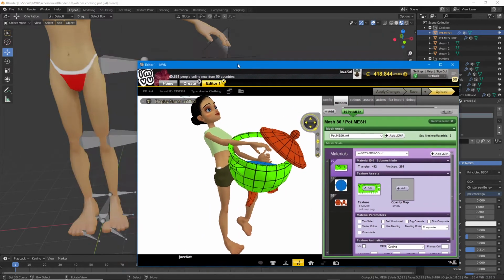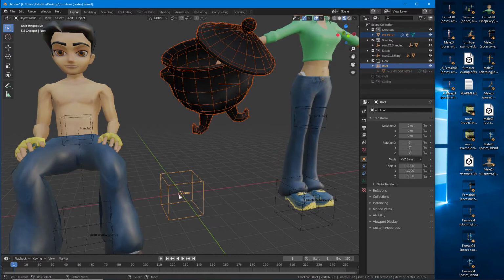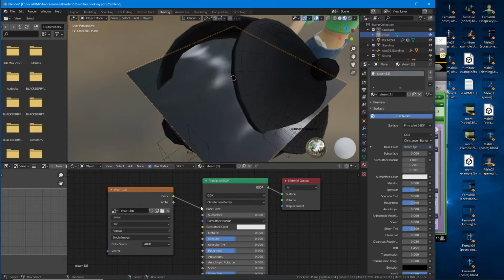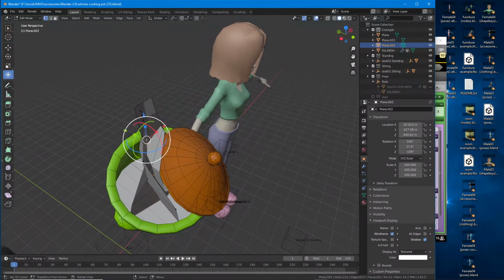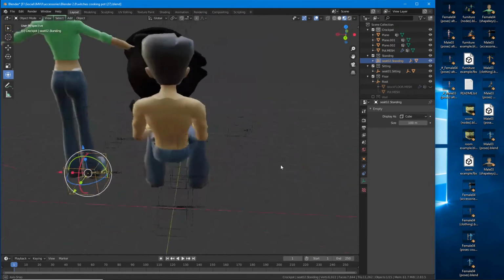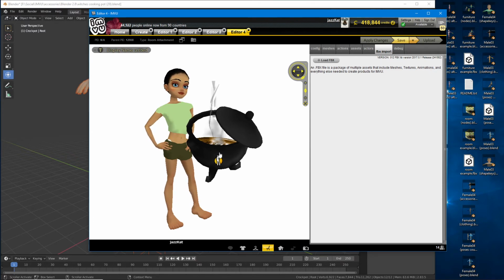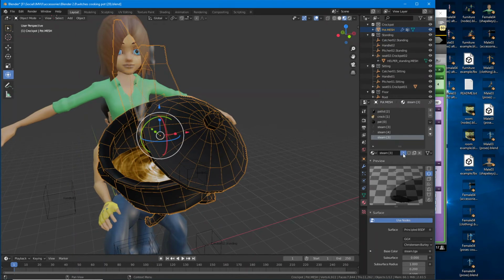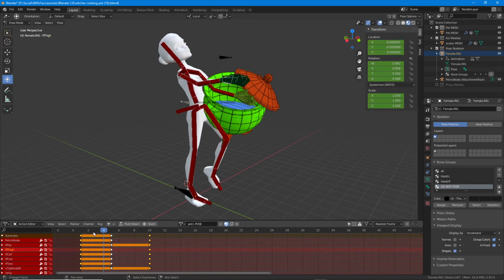IMVU Creatween Cooking Pot - Furniture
IMVU Creatween 2020 turning the Witches Cooking Pot into a furniture item for IMVU using Blender 2.83 LTS.

00:00 : Stream Start.
02:00 : Overview, Append & Export (1st).
19:00 : Steam Effect & Export (2nd).
37:00 : Seat Nodes, Poses & Export (3rd).
58:00 : Materials & Assembly (final).